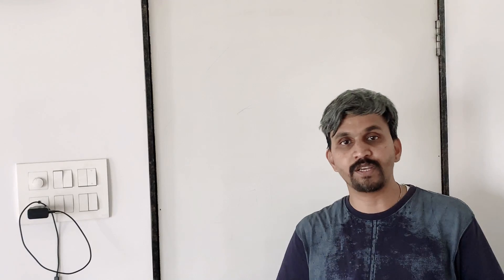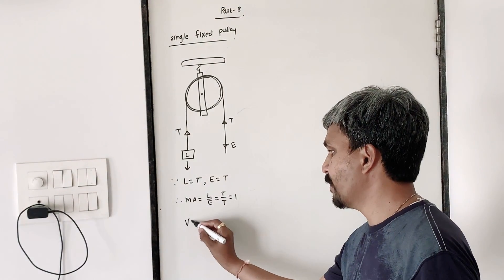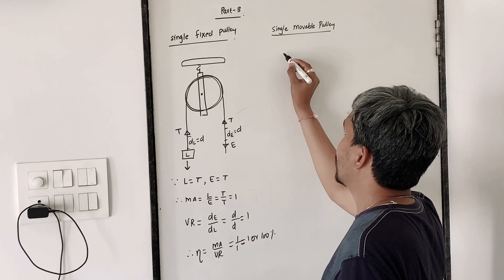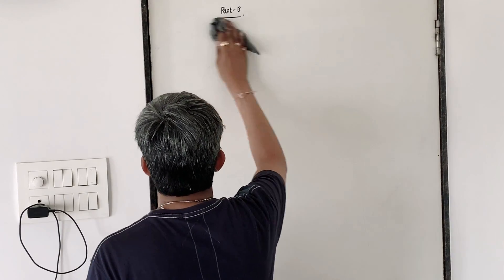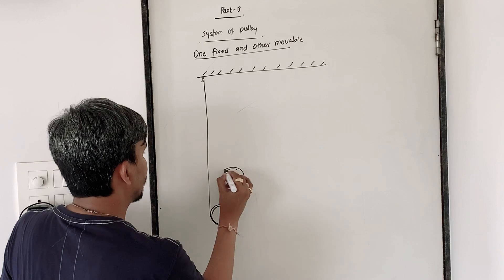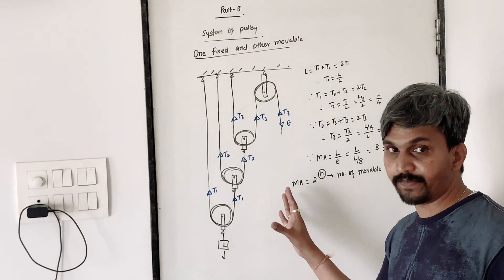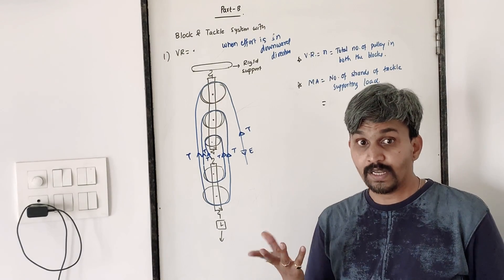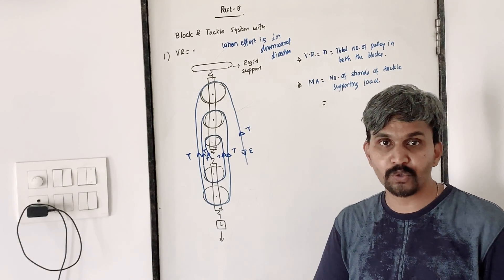MACHINES | THEORY | PART (B) | STD X